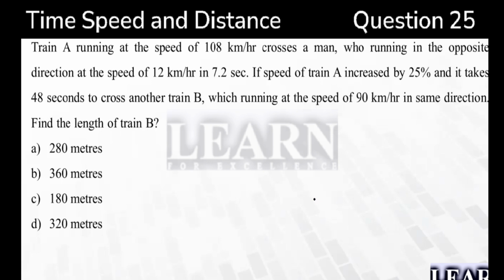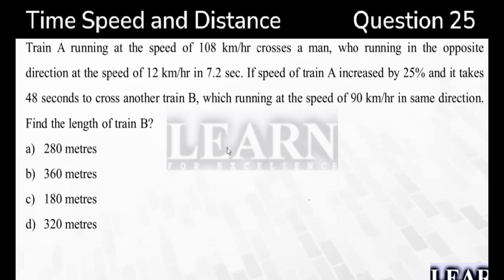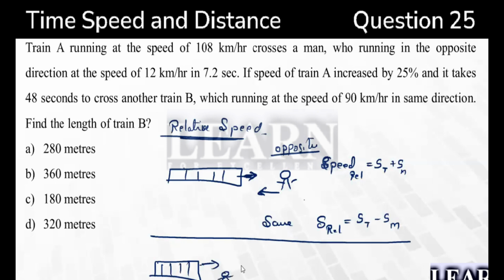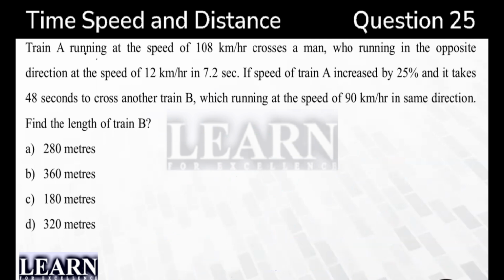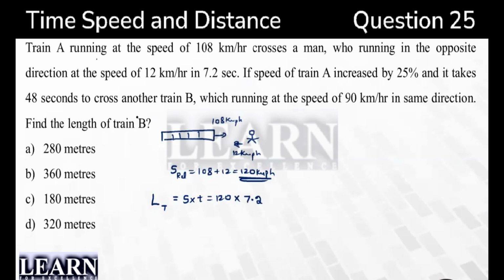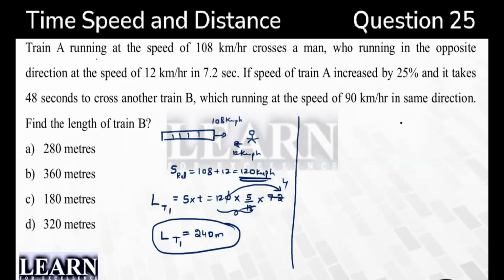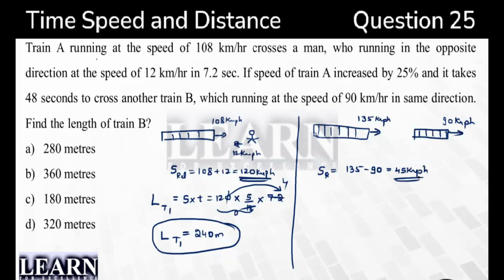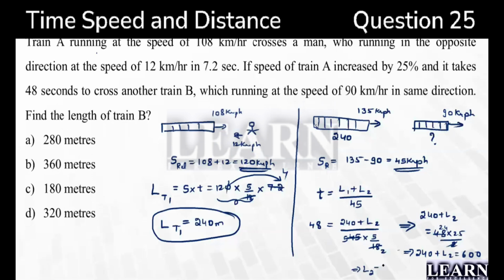TSD Question 25 | Placement Specific Question | Abdul Mishan | Learn for Excellence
Train A running at the speed of 108kmph crosses a man, who is running in the opposite direction at the speed of 12kmph in 7.2 sec. If the speed of train A is increases by 2 and it takes 48s to cross another train B, which is running at the speed of 90kmph in the same direction. Find the length of train B?
280m
360m
180m
320m